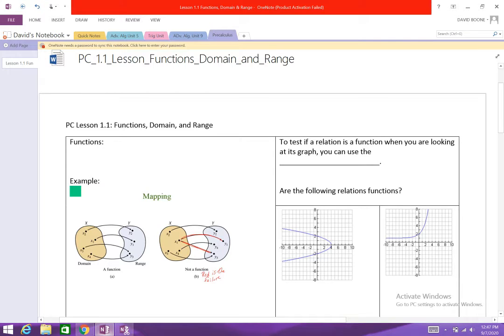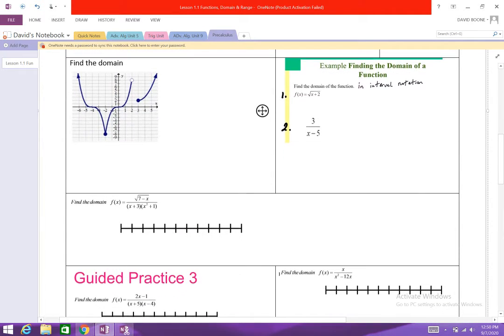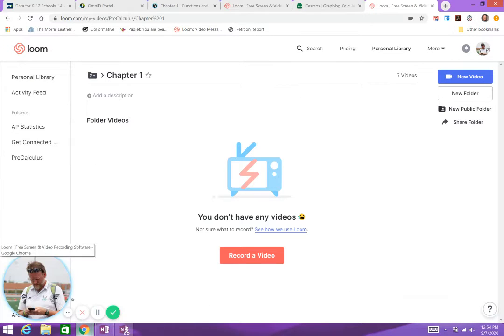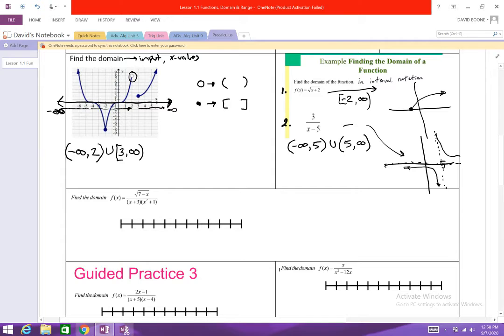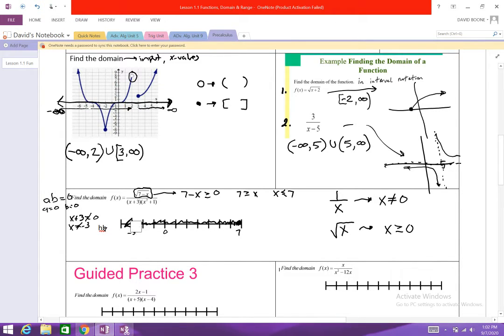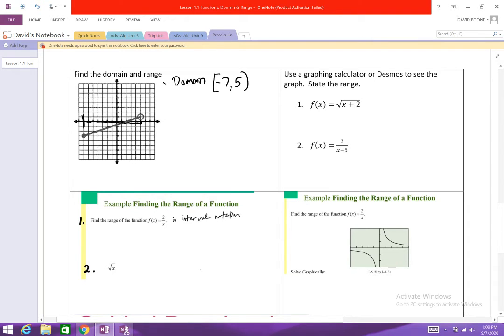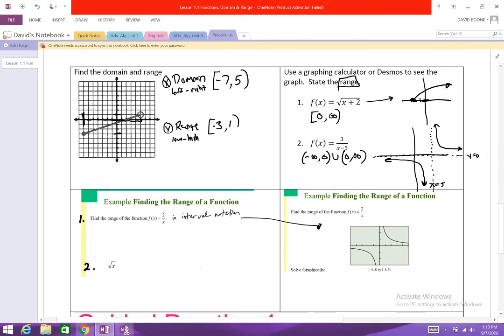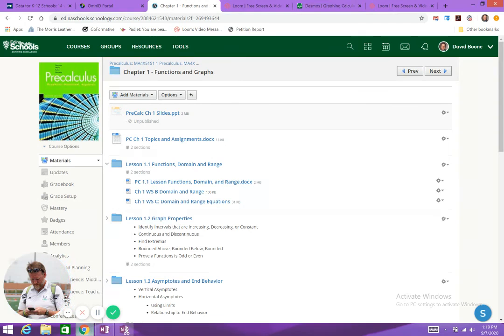Lesson 1 1 Functions, Domain and Range